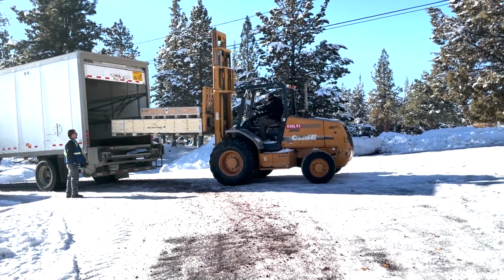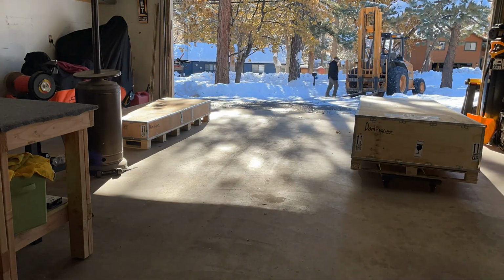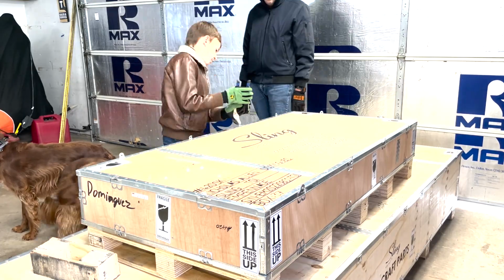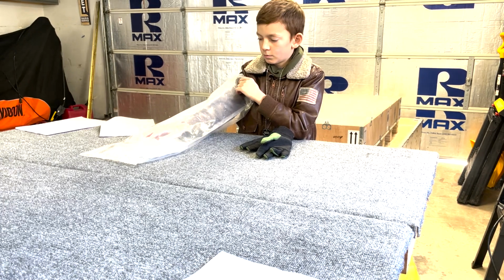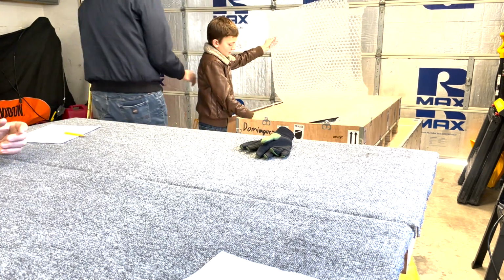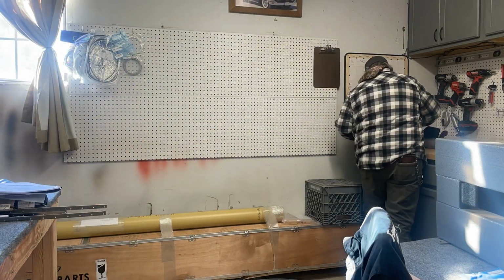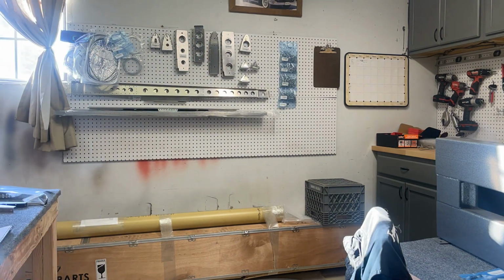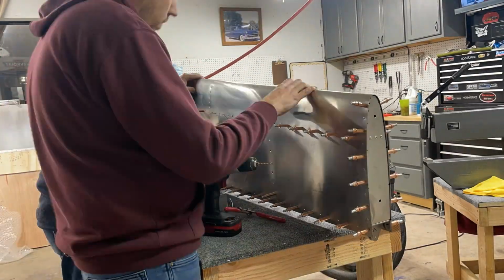Build Week 1 - Sling TSi Delivery, Inventory, & Empennage Build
Our Sling TSi kit has been delivered!
We completed inventory and got some disappointing news about the dimple dies.
We also completed the Horizonal Stabilizer!

Thanks Midwest Sky Sports for offering to send some dimple dies!